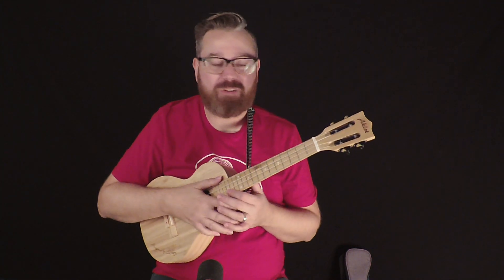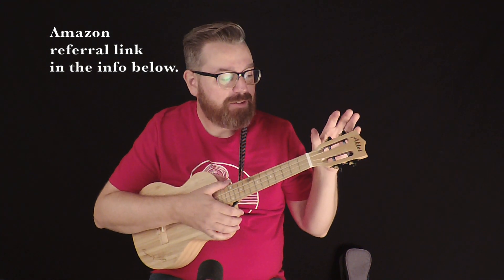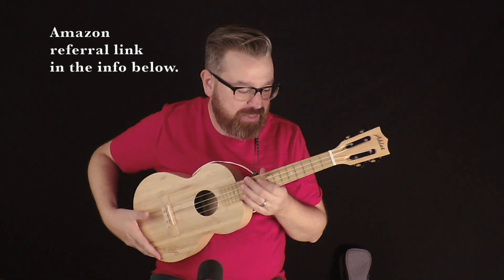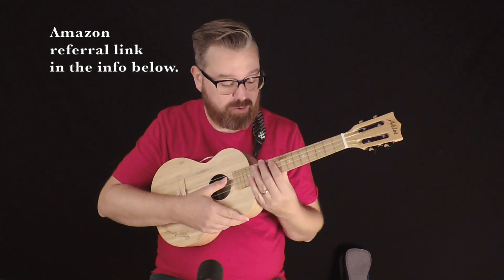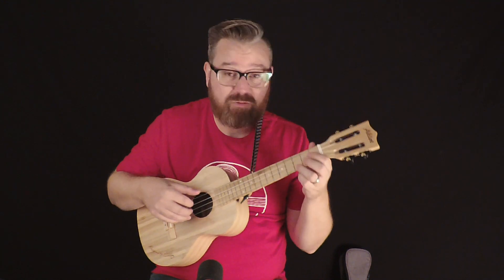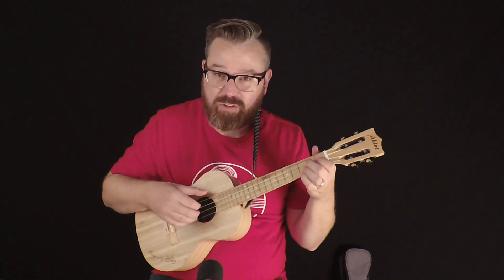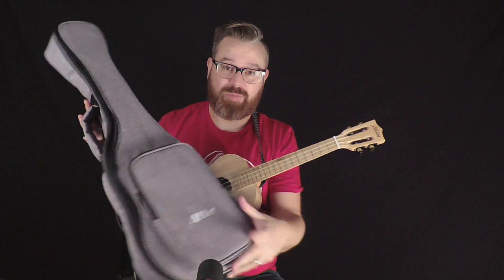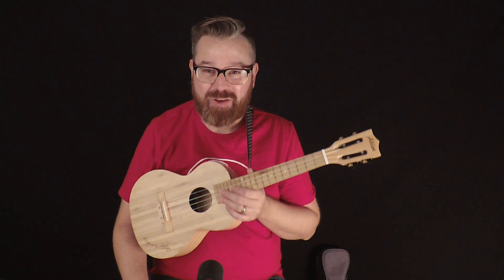Aklot Ukulele made of Bamboo review WOW!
I also have an amazon shop, if you care to check it out

Here is where you can find my music on these streaming services